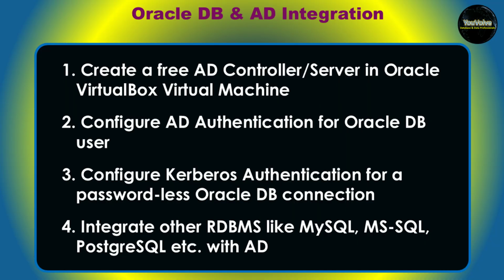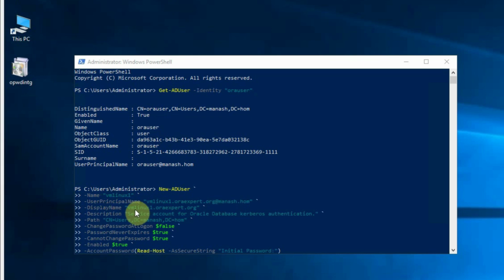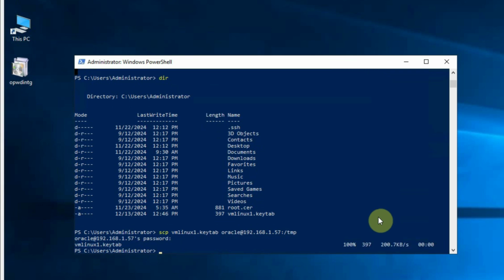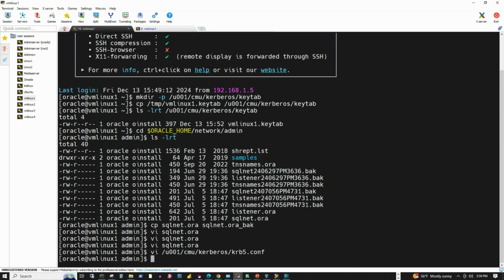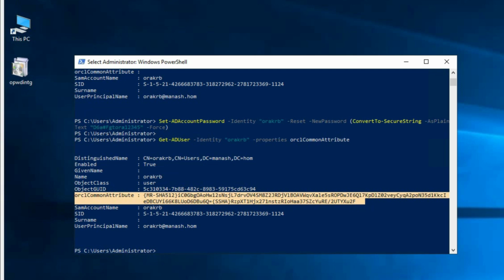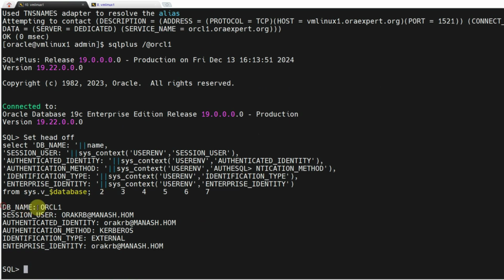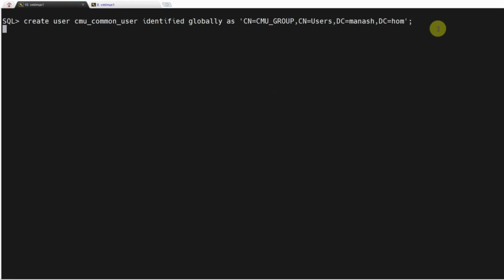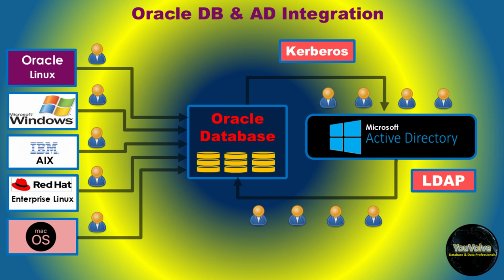Integrating Oracle Database With Microsoft Active Directory Using Kerberos CMU (Part-3)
This is the third part of the topic on integrating Oracle database with Microsoft Active Directory to centrally authenticate and manage database users.

In this part am going to demonstrate how to configure an Oracle database to work with Microsoft Active Directory to authenticate DB users using Kerberos to implement Centrally Managed User or CMU features.